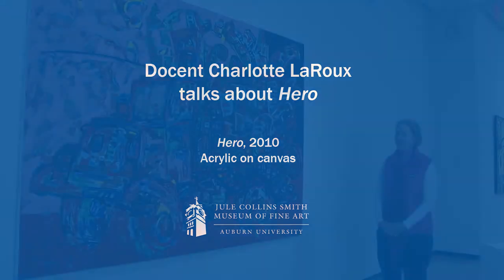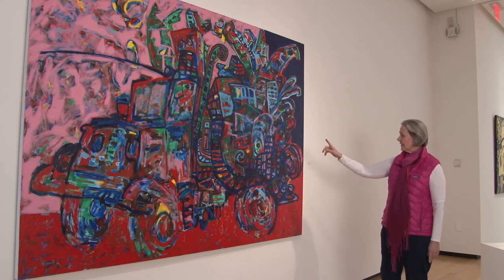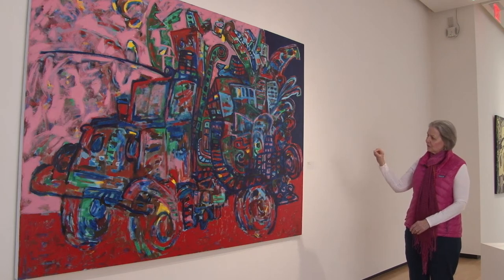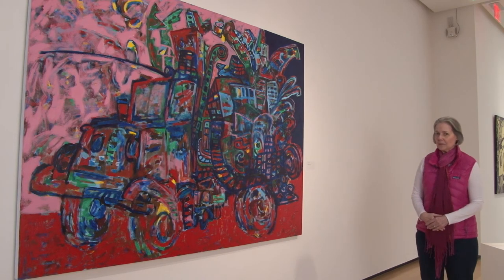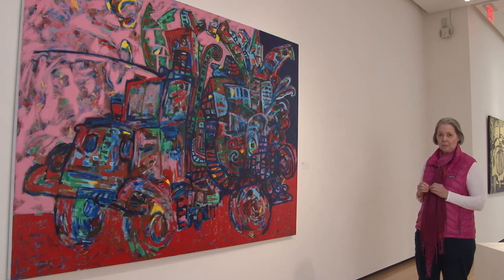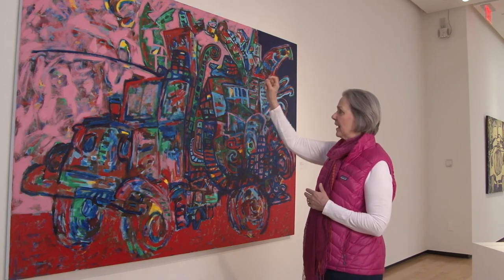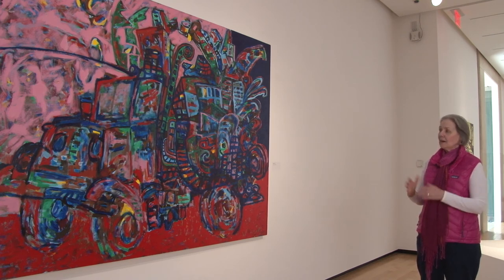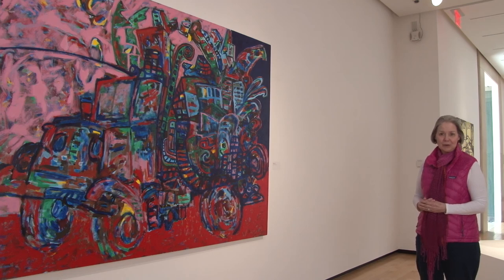Charlotte LaRoux talks about Hero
Docent Charlotte LaRoux discusses Hero, by John Himmelfarb in the exhibition TRUCKS at the Jule Collins Smith Museum of Fine Art, Auburn University.